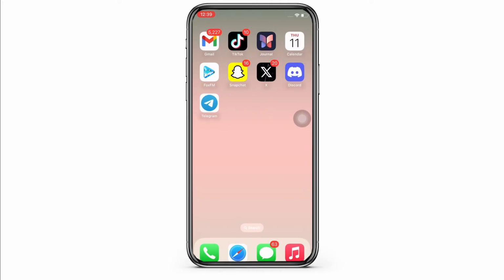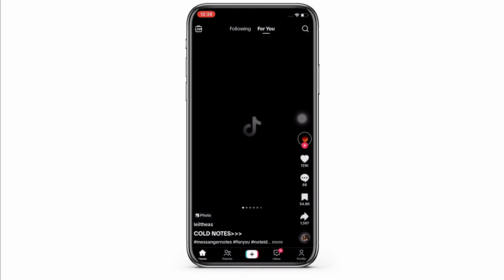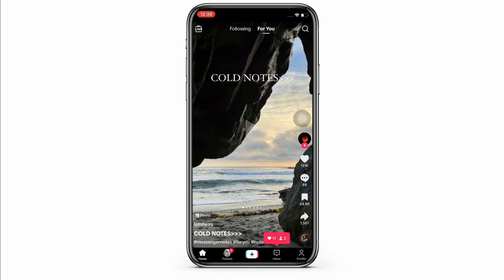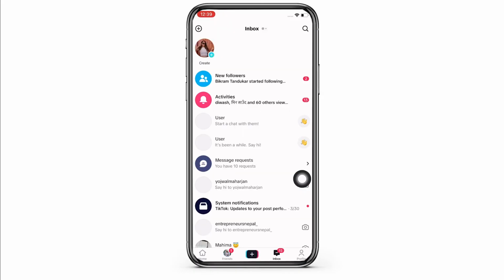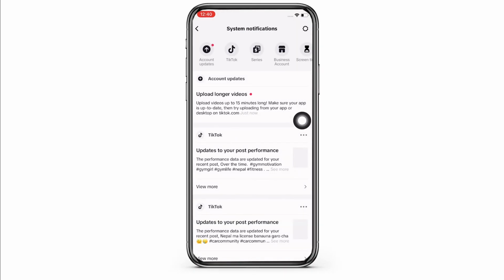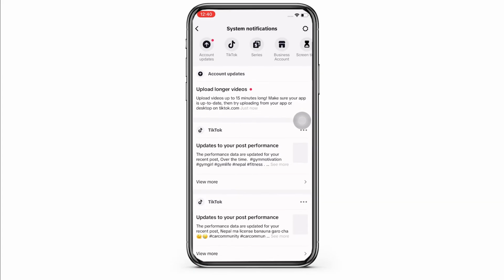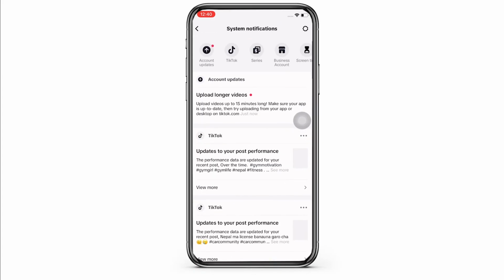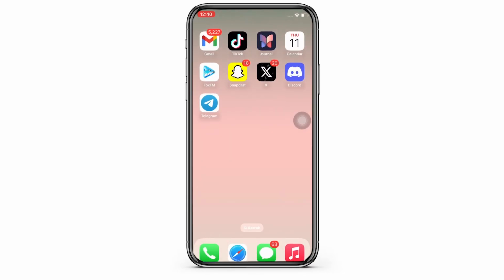How To View System Notifications From Your TikTok Inbox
Curious about system notifications in your TikTok inbox in 2024? This straightforward guide offers step-by-step instructions on how to view system notifications from your TikTok inbox. Perfect for TikTok users who want to stay informed about account activity and platform updates.

In this tutorial:
0:00 - Introduction
0:05 - How to View System Notifications from Your TikTok Inbox (EASY)

Discover the simple method to access system notifications in your TikTok inbox in 2024 with this comprehensive tutorial. Covering various notification types, including account-related alerts and platform announcements, this video ensures you can stay updated on TikTok activity and news.

Stay in the loop with your TikTok account by following this guide to view system notifications in your TikTok inbox in 2024!